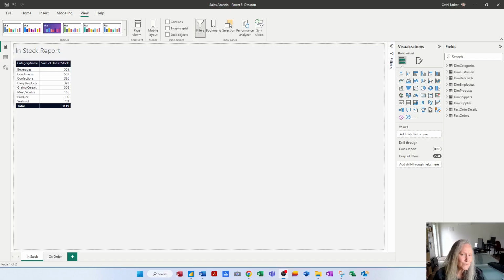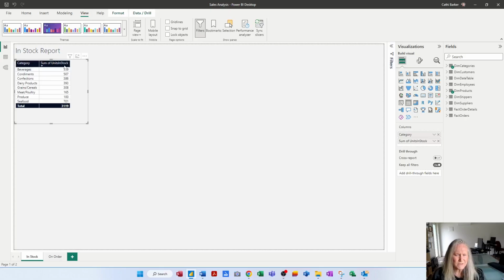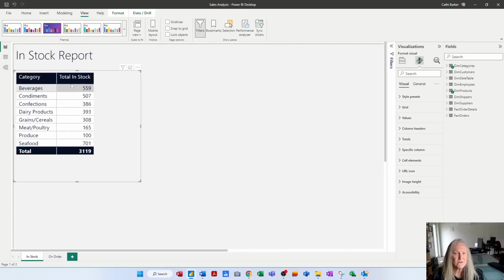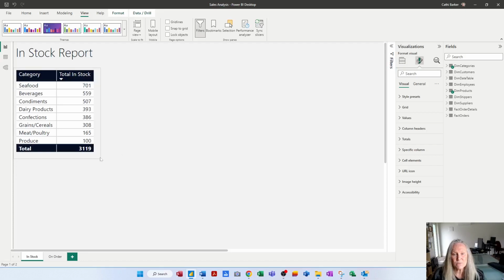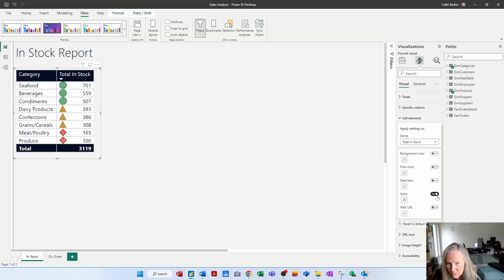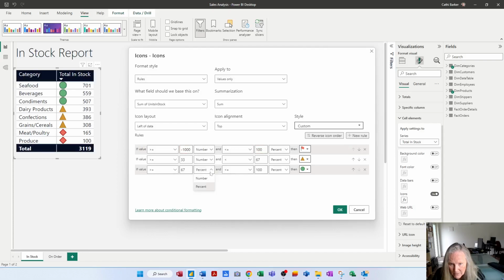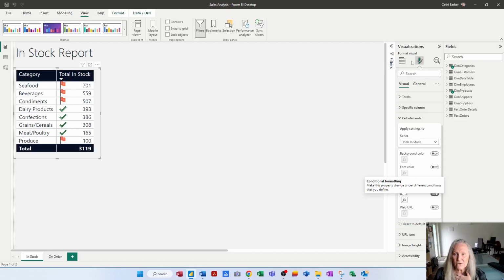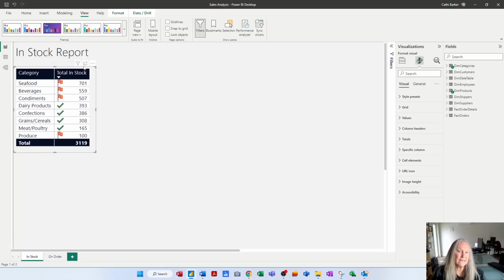Microsoft Power BI - Level 2 - Video 6 Tables and Conditional Formatting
Add visual cues to your table or matrix with conditional icons.  With conditional formatting for tables in Power BI Desktop, you can specify customised cell colours, including colour gradients, based on field values. You can also represent cell values with data bars or KPI icons, or as active web links.